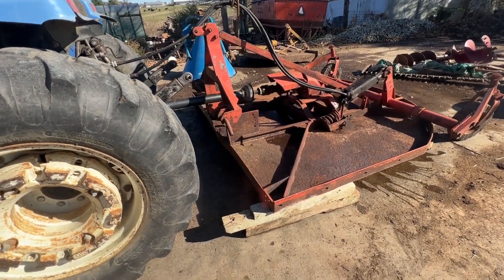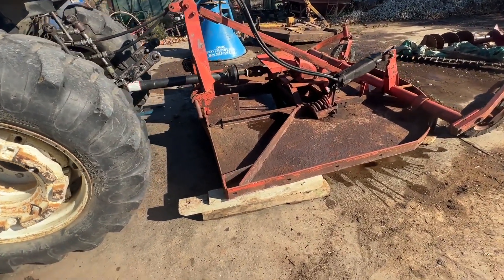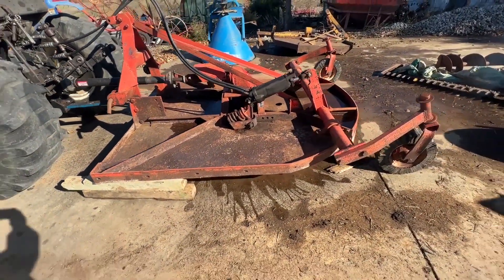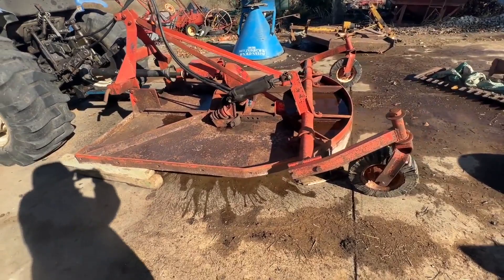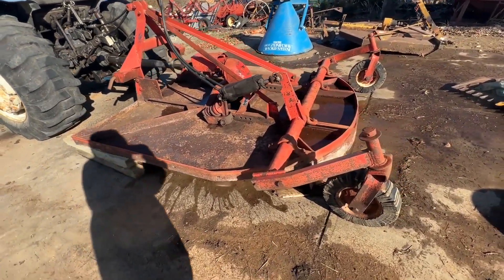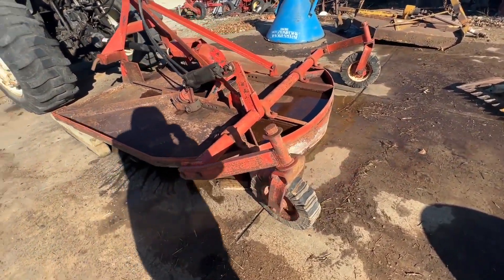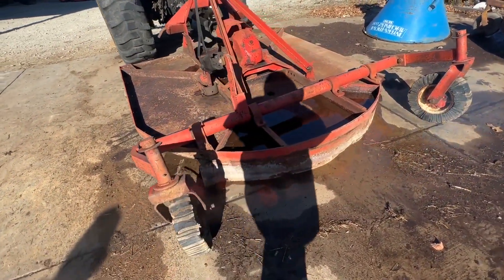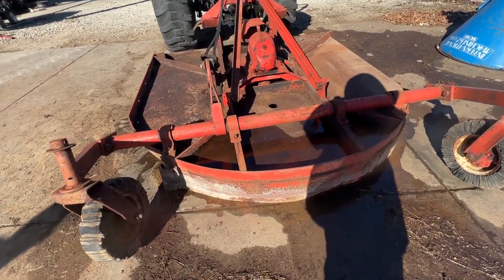BUSH HOG 307 For Sale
7' cut, 540 PTO, dual tail wheel, good blades.  Watch the video for more information.  Fresh Rotary Mowers